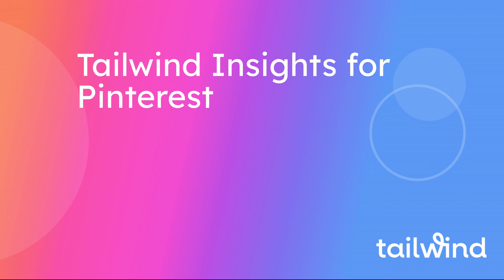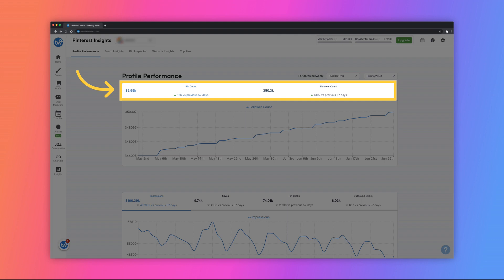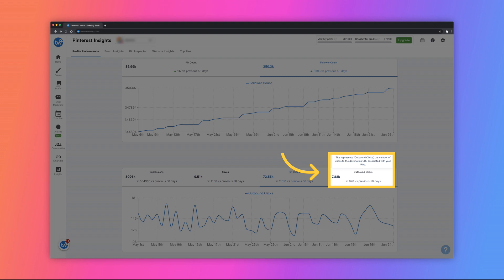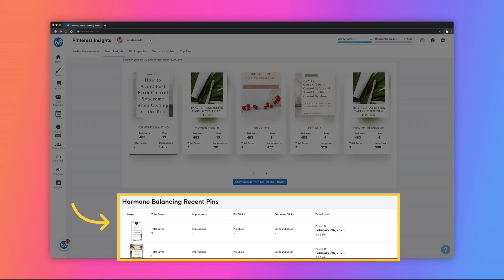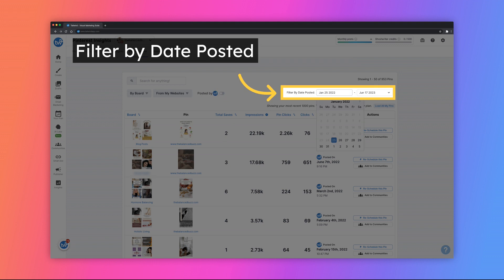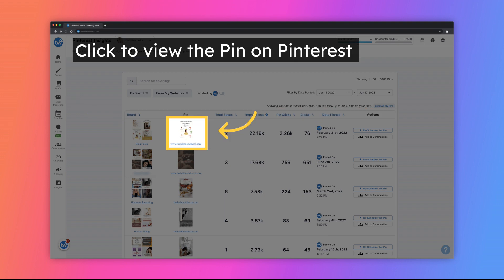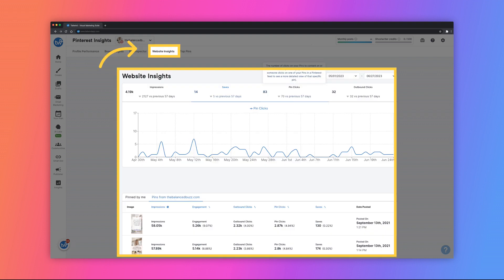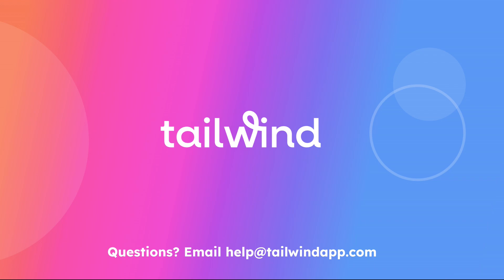Tailwind Insights for Pinterest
Learn how to use Pinterest Insights with Tailwind